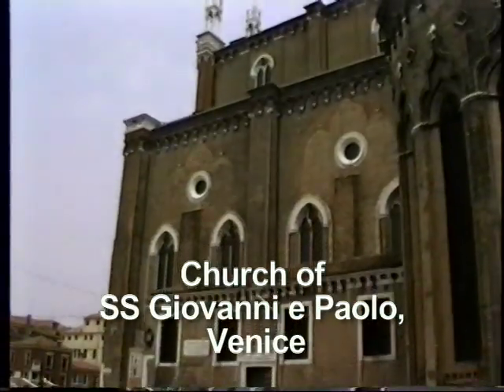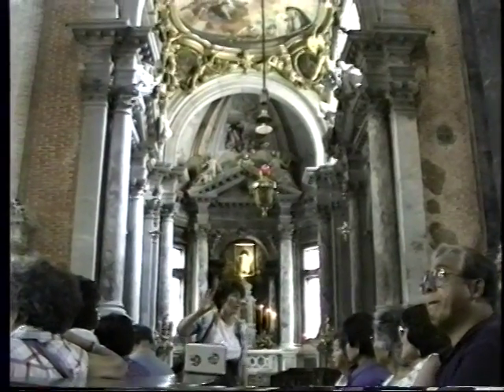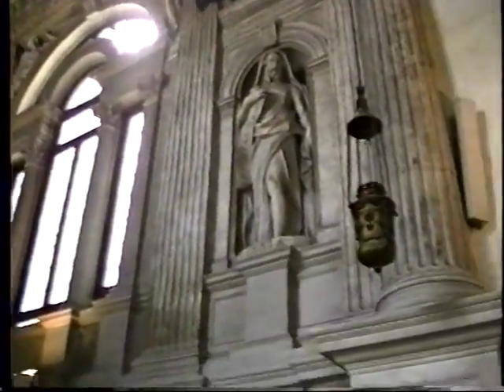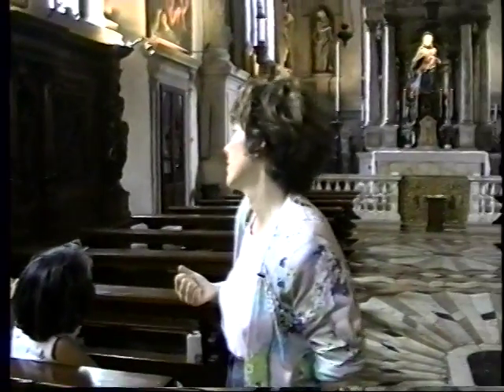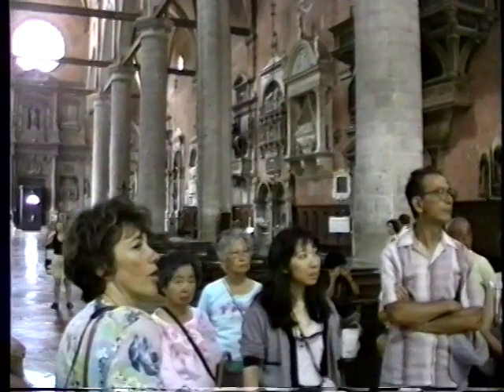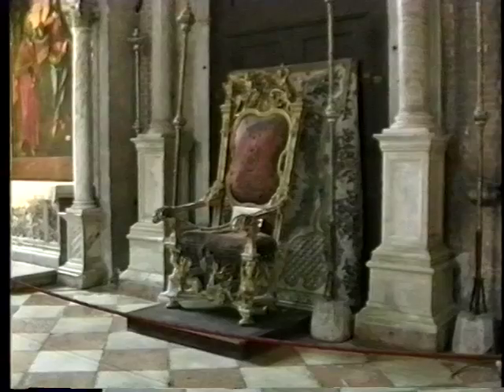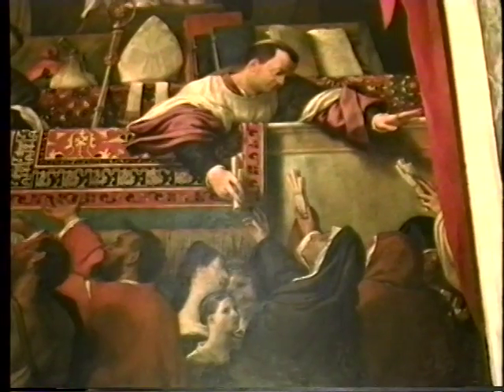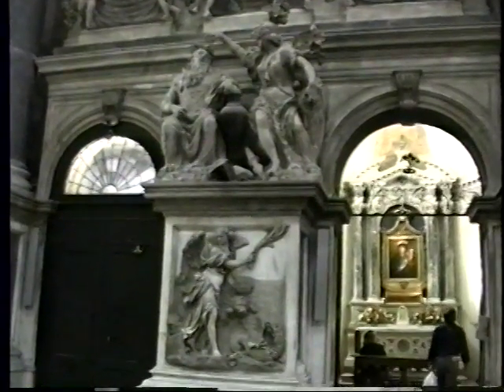Venice 3 Giovani&Paulo-93A.mov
Venice, Italy: SS Giovanni e Paolo, detailed look at this major Gothic church in Venice with our guide Daniella Cominotto.